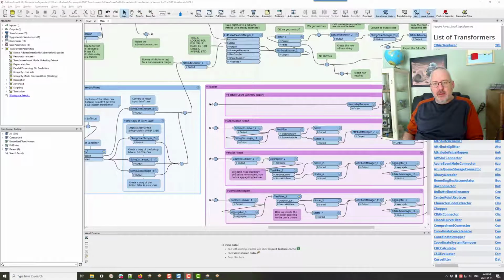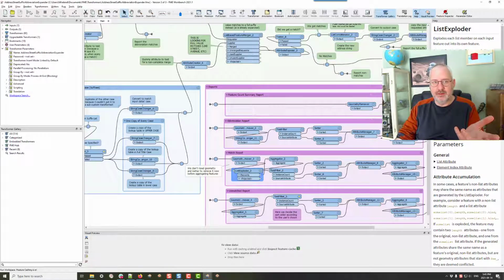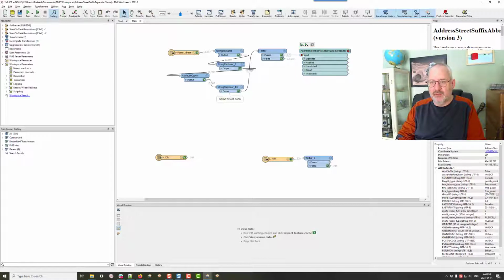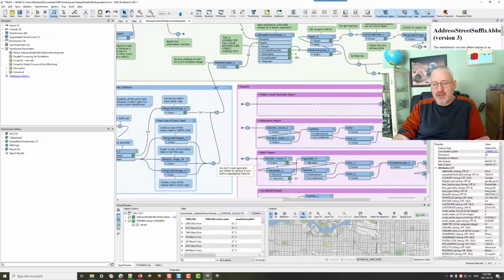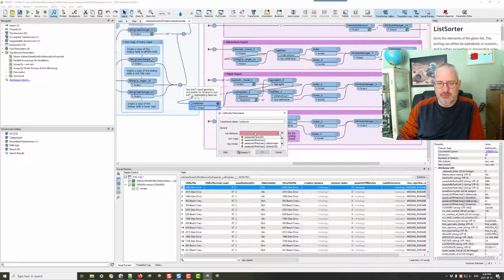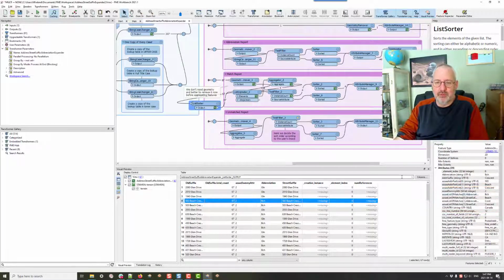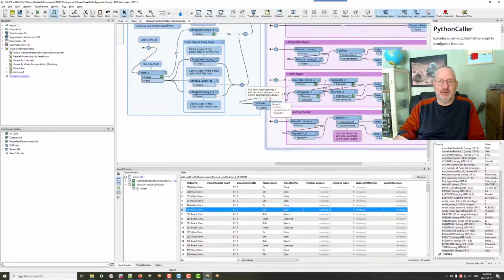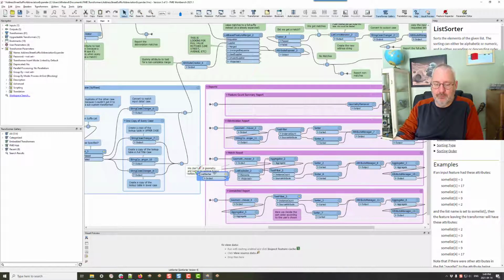FME Live: How to test and debug an exported custom transformer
In this FME Live session, I'm editing an exported custom transformer. But how can I test or debug that transformer when it is a standalone definition without any data?

What I need to do is switch to another instance of Workbench and embed the transformer there to test it. This video shows the best way of doing that.

I also cover a short tip about lists. The ListBasedFeatureMerger creates a list of matches out of an existing list. But if an existing element doesn't match, it's left out of the new list. So you can end up with gaps in the list numbering that other transformers may reject. The solution? A ListSorter!